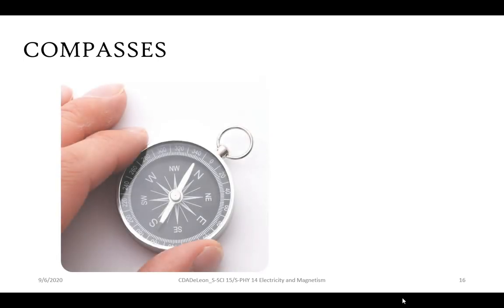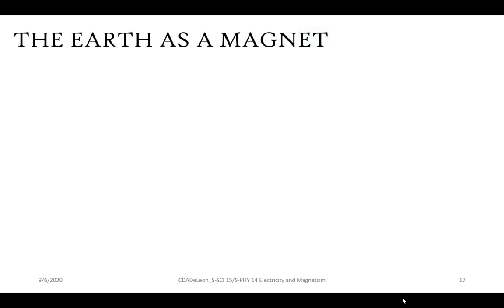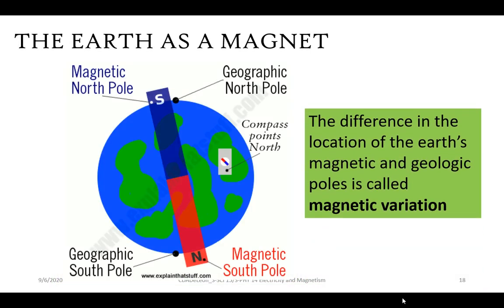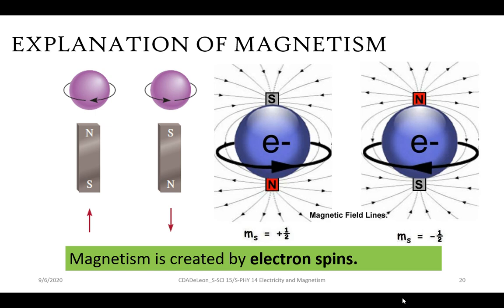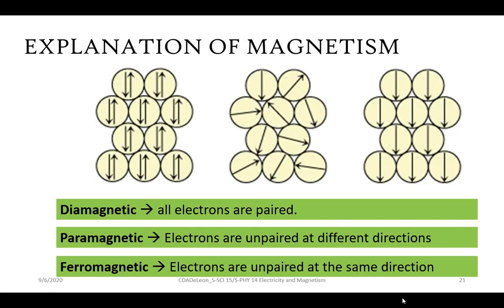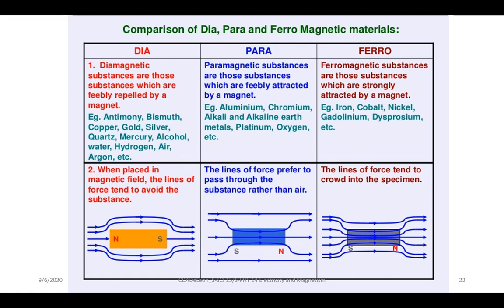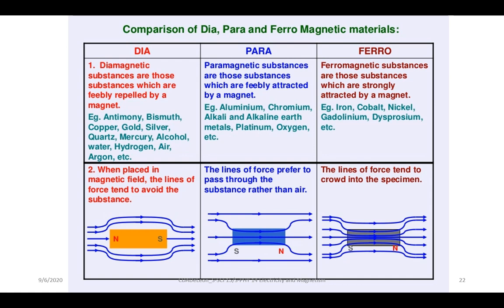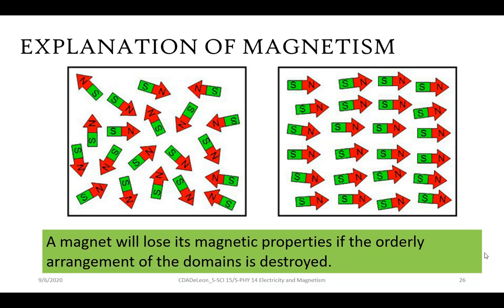DLSAU-BED: Science 10 - Magnetism (Part 2)